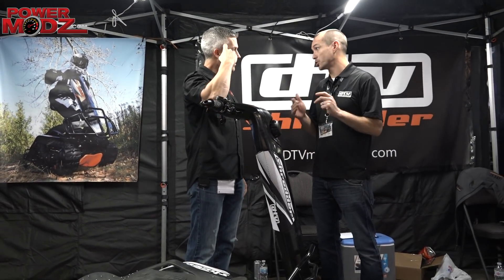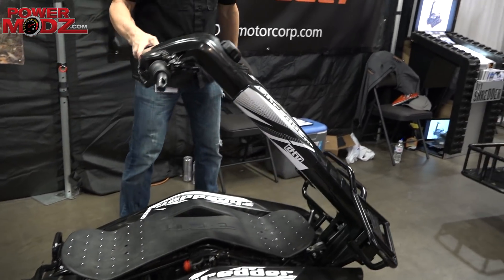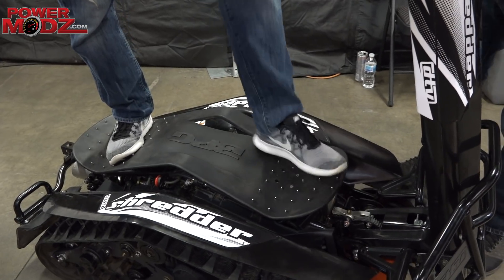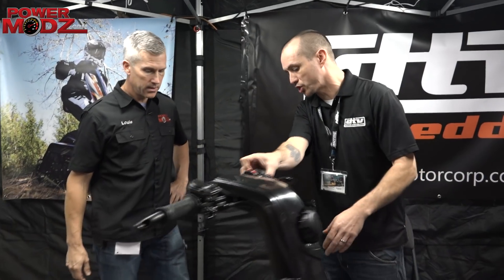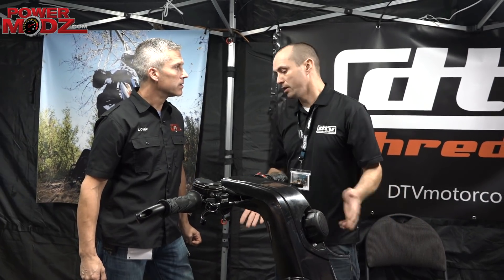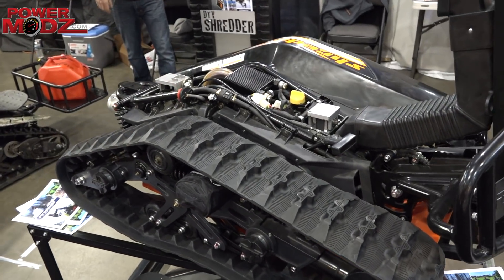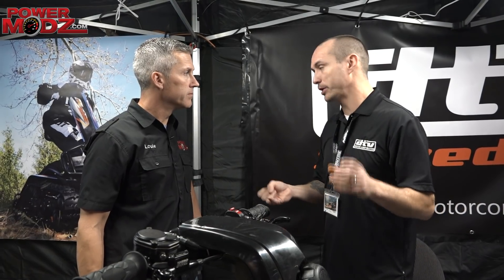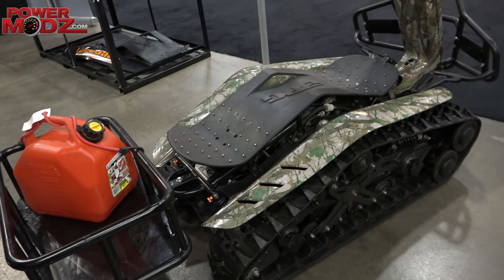DTV SHREDDER! A closer look at the SHREDDER by PowerModz!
Whoa what an awesome little machine, I've ripped these before at Haydays with Colten Moore and they were a blast!  Have a look!